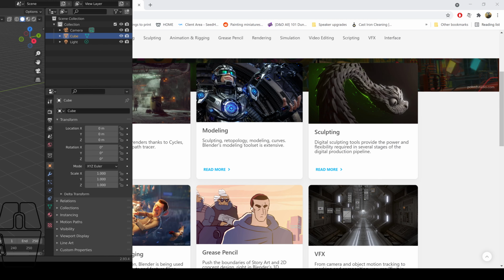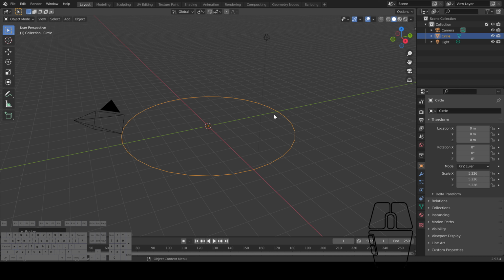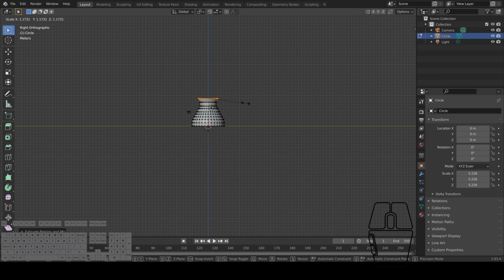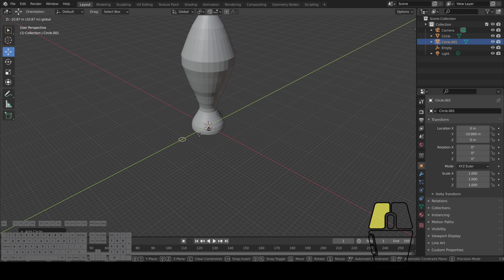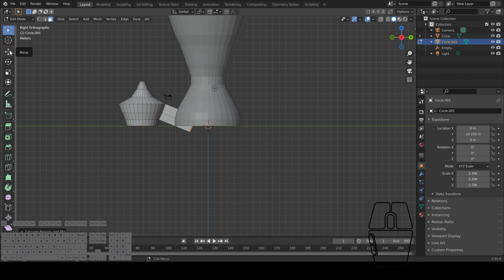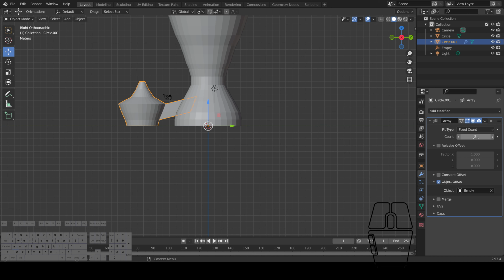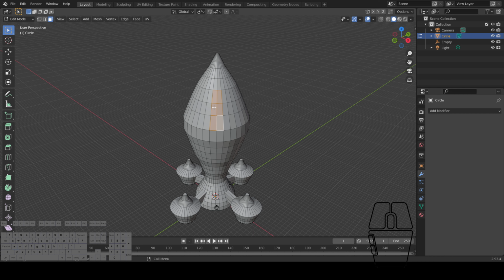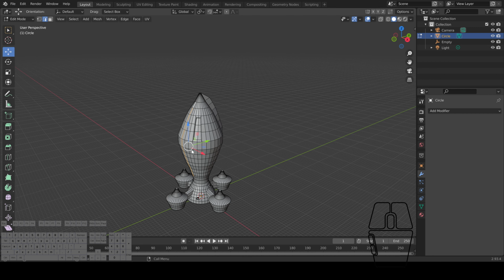3D printing with Blender - Toy Rocketship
Design a 3D printable toy rocketship.  An introduction to basic features of Blender.  For more information on 3D printing at the Wayland Library, go